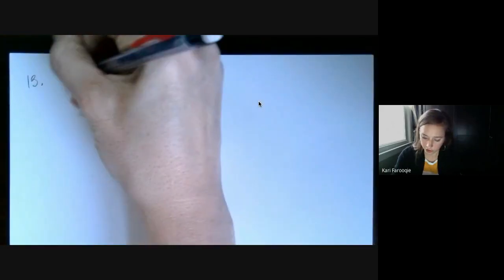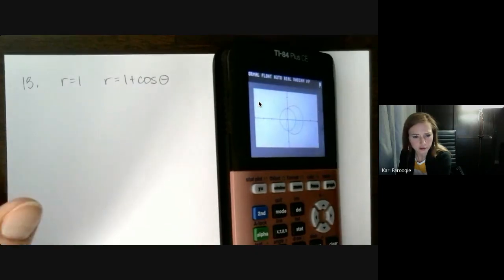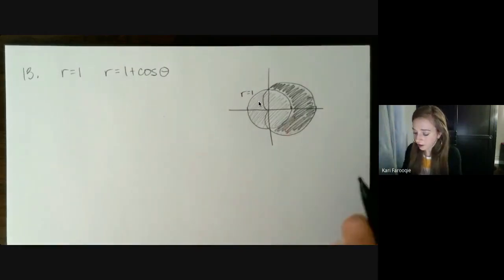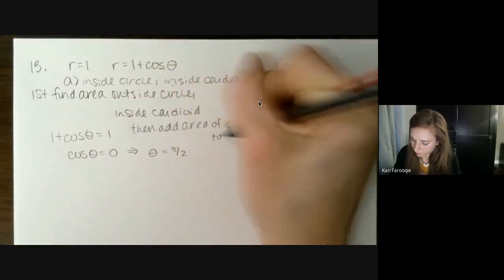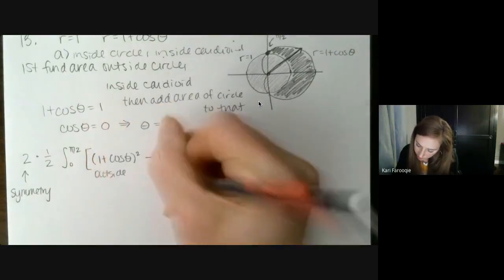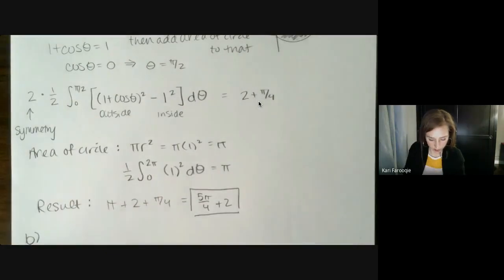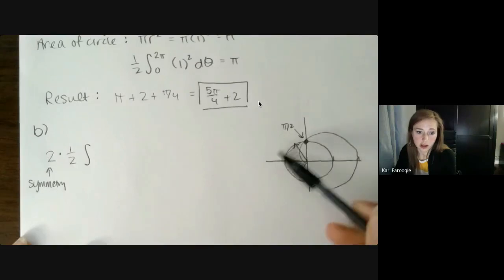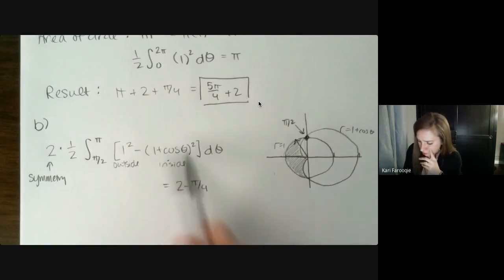Polar VG Example 13